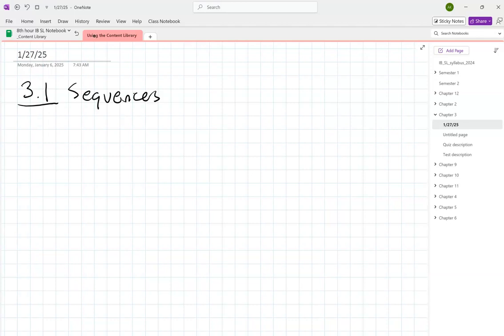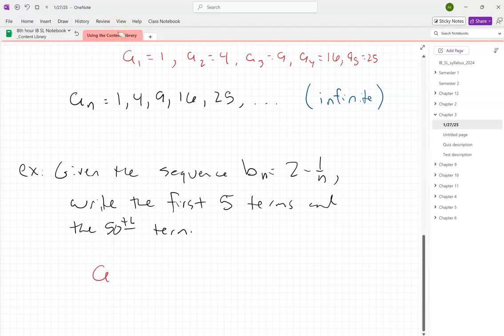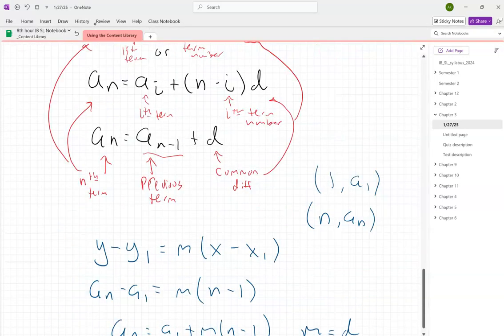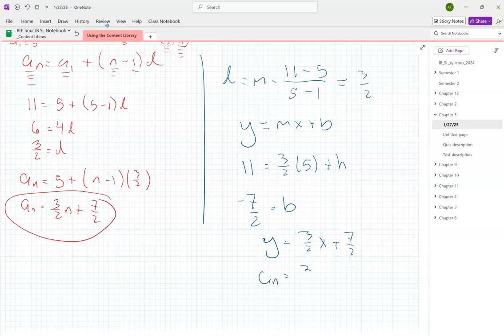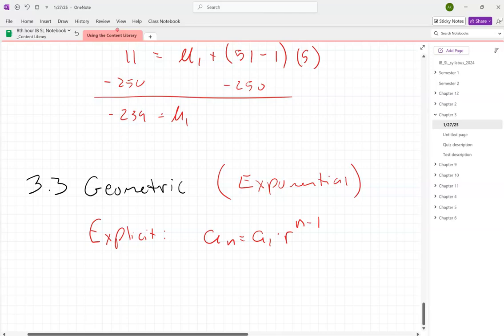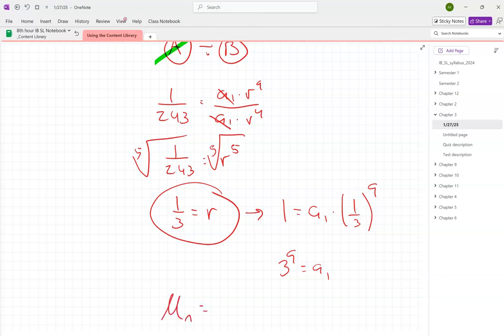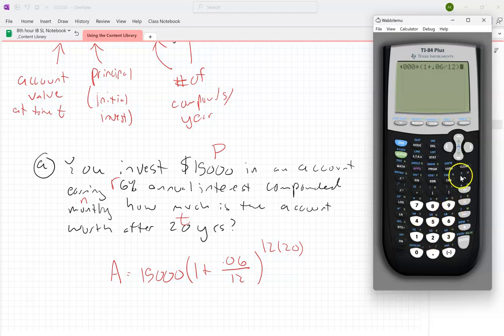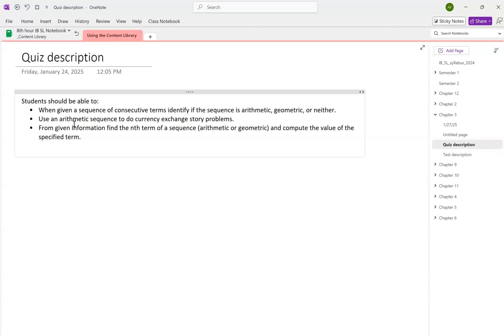1/27/25 IB SL - 8th hour